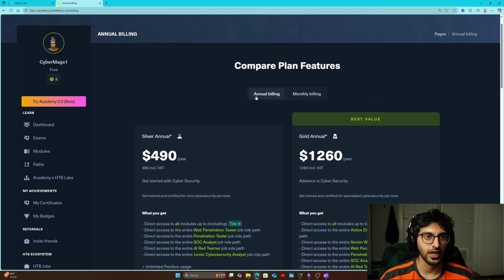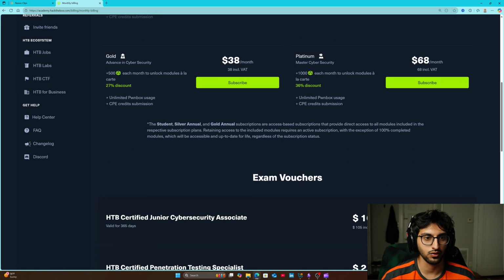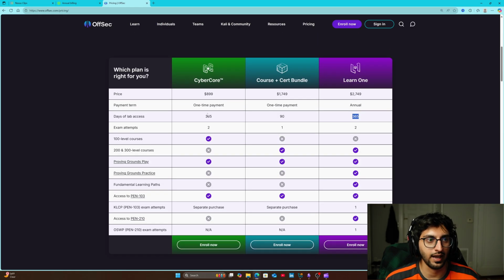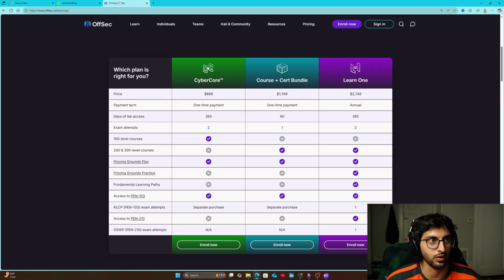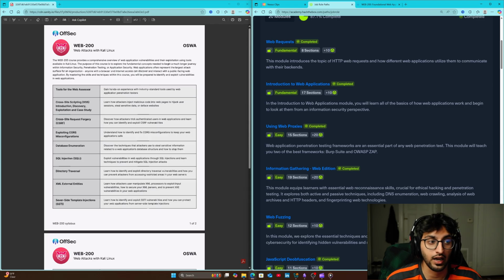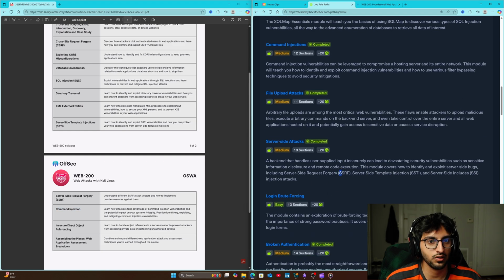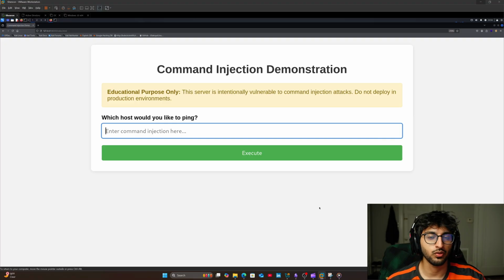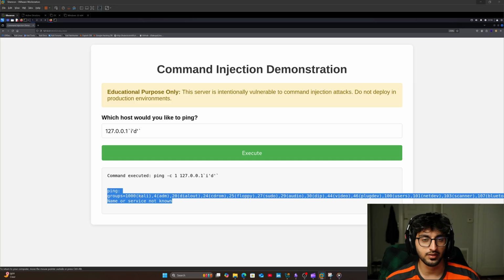Your First Web Penetration Testing Cert: OSWA vs CWES (I Passed Both)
So you're trying to decide on your first web application penetration testing certification but can't choose between OSWA or CWES/CBBH. As a penetration tester who passed both the OffSec OSWA and HackTheBox CWES/CBBBH certifications, I'm breaking down everything you need to know to make the right choice for your cybersecurity career. Whether you're a beginner looking to break into web app pen testing or an experienced professional adding credentials, this comprehensive comparison will help you decide which certification actually prepares you for real-world penetration testing work.

The video will cover pricing structure, course content, teaching style, and most importantly—which certification will actually make you job-ready. With my firsthand experience passing both exams, I reveal the strengths and weaknesses of each certification path and give you my honest recommendation on which one you should pursue first.

Timestamps
0:00 Introduction
0:30 Pricing Comparison: HackTheBox Packages
4:52 Pricing Comparison: Offsec Bundles
9:02 Course Content and Syllabus Breakdown
14:53 Teaching Style: Offsec vs HackTheBox
16:08 Teaching Style Demo
18:16 Which Certification Prepares You for Real Work
18:41 Other Certifications
19:26 My Final Recommendation